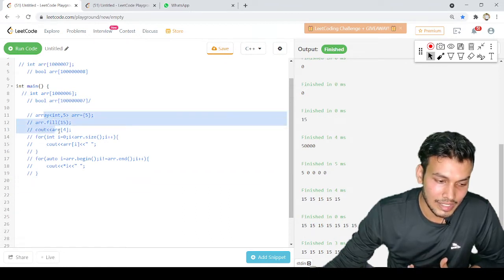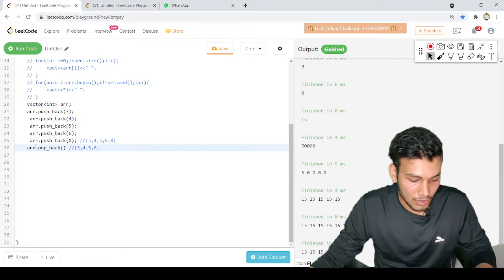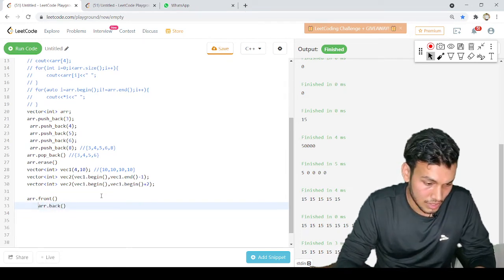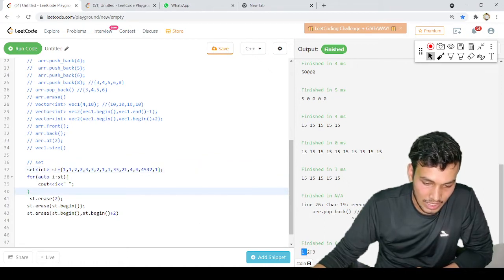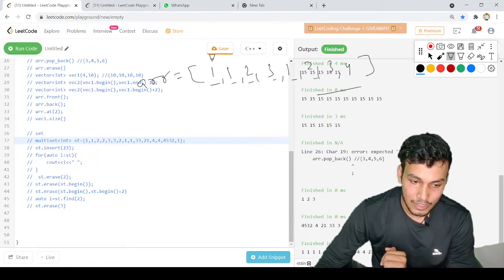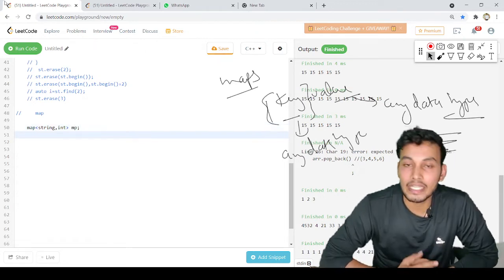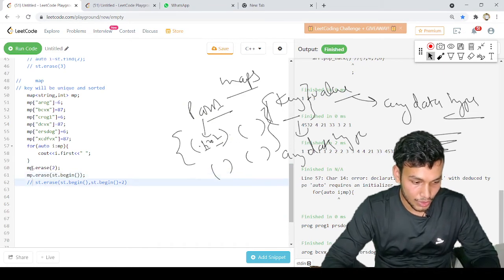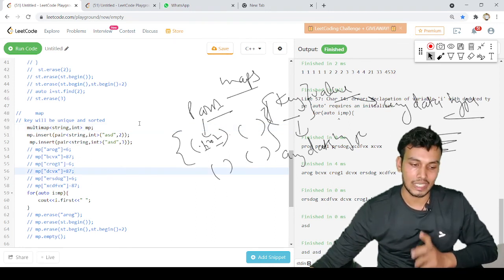L2 Vector Map Set|| Interview Preparation||Competitive Programming ||Data Structures & Algorithms